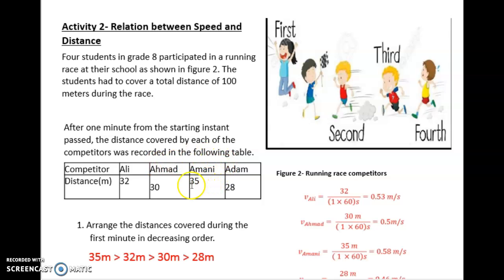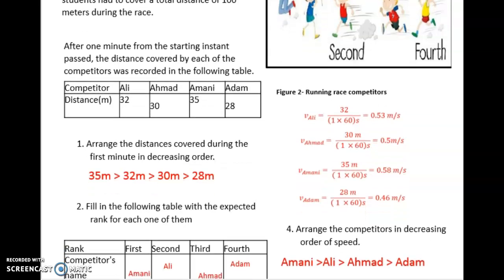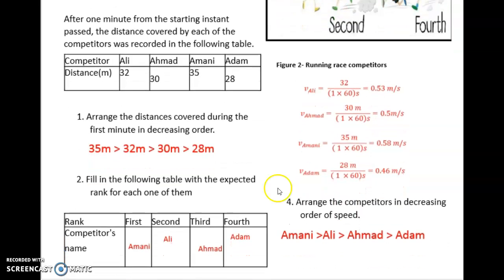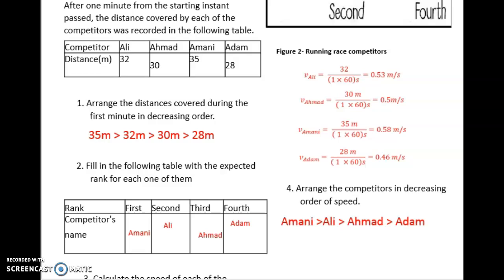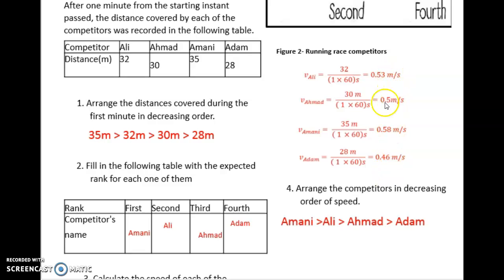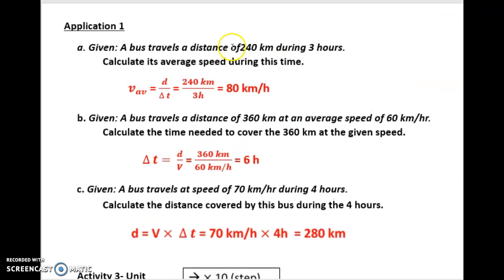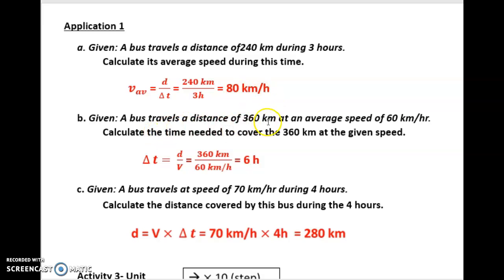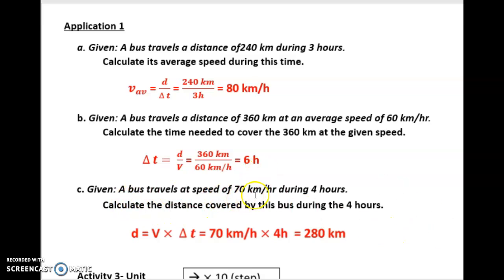RHS - 8HS - Extra exercises - Activity 2